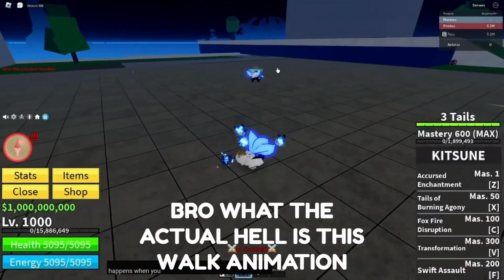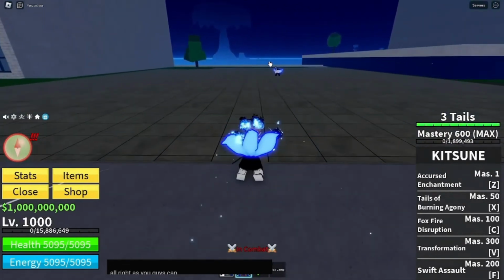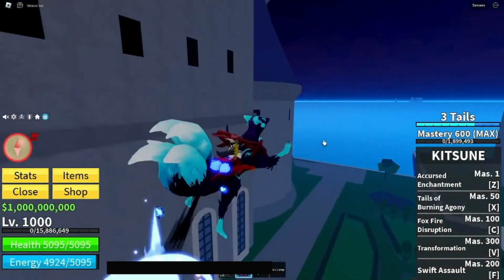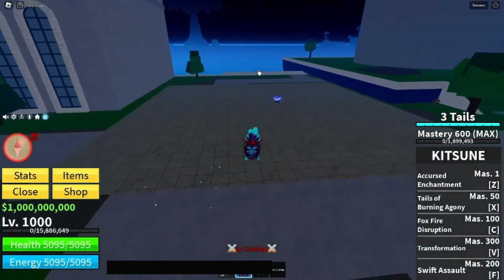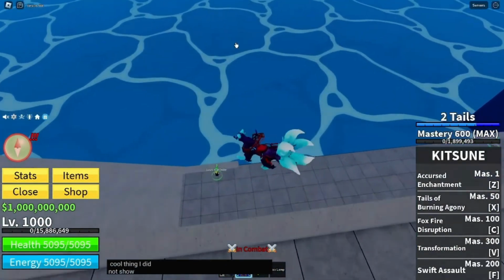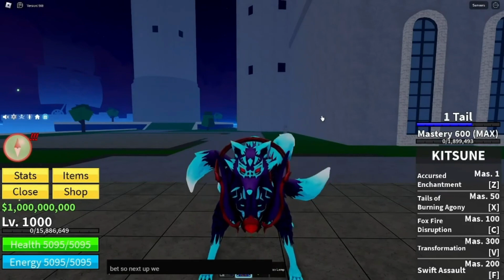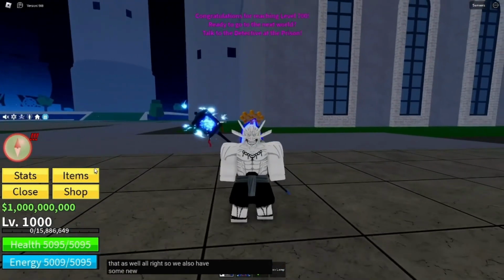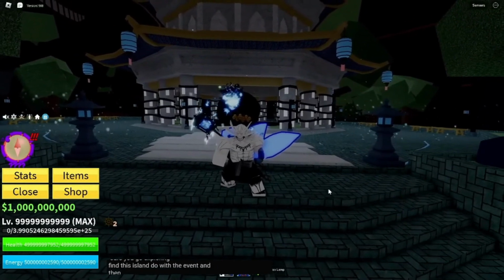Reacting to Blox Fruits Kitsune trailer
Idk why there was "combined" in the title